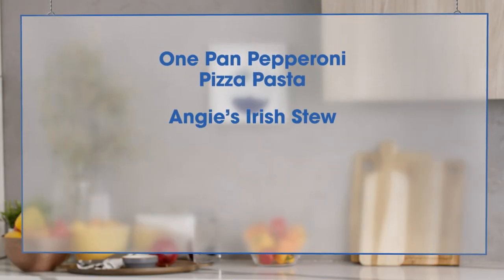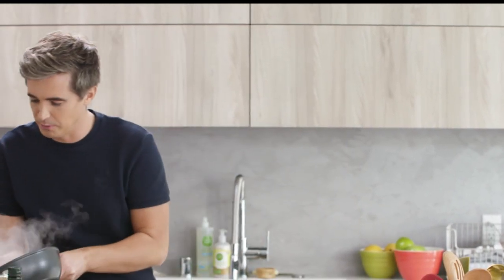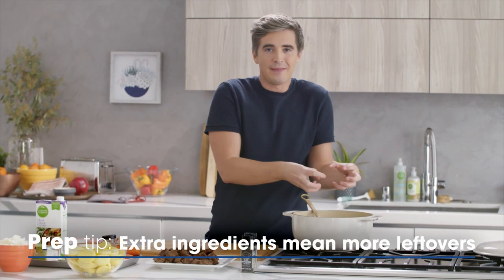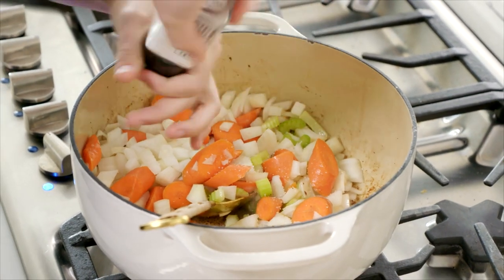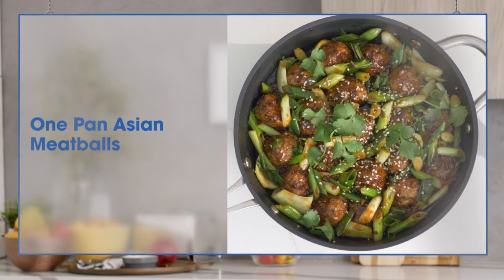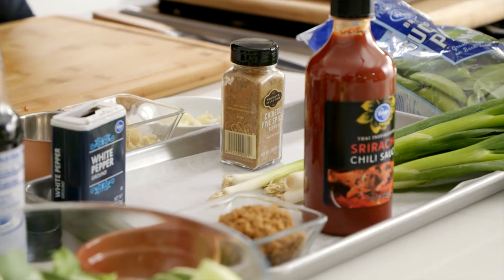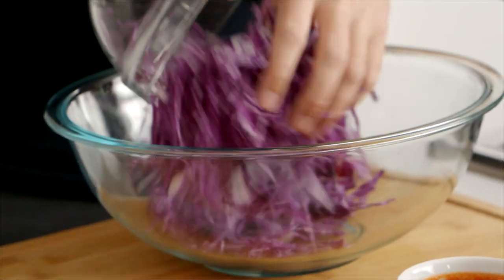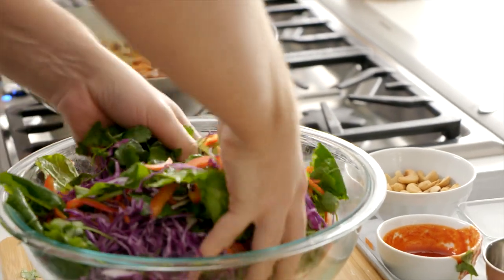Let’s Prep with Donal Skehan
Let’s meal prep four delicious dinners that will last all week long with Donal Skehan. From salad to stew there’s something for everyone! 😋